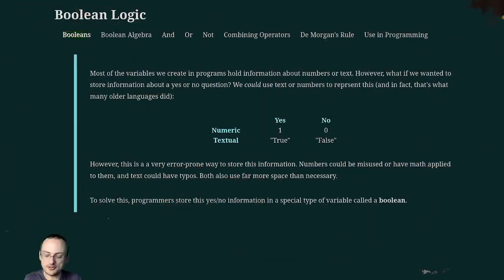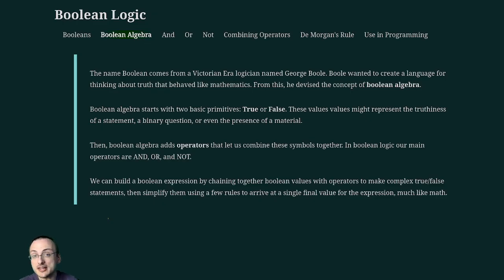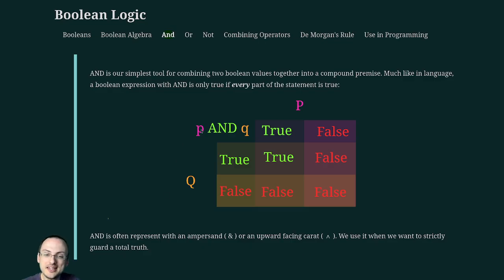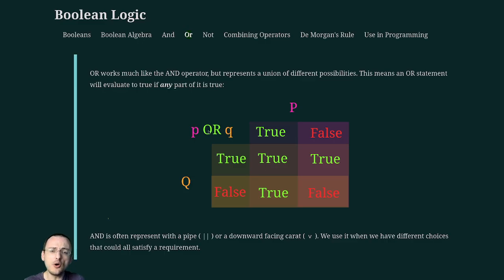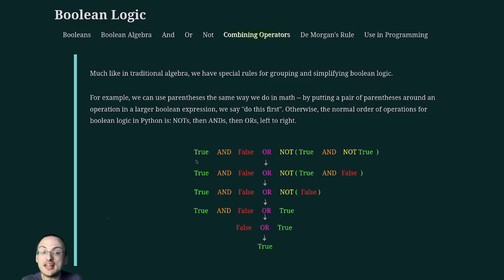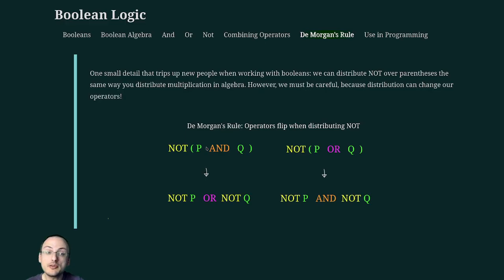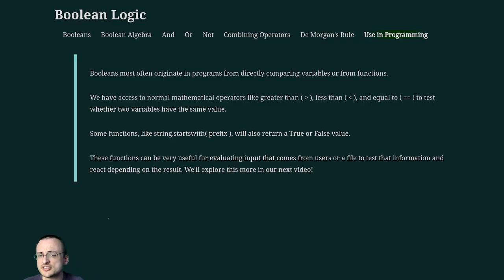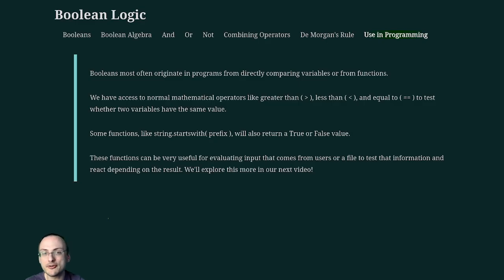An Introduction to Boolean Logic for Programming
In this video, we explore the concept of boolean values as a new type of information distinct from numbers or text. We look at a few basic operations we can use to combine booleans and examine the rules used when simplifying boolean expressions. Finally, we discuss how booleans are often used in real programs to react to user inputs or system state.

0:00 Intro
0:52 What is a boolean?
3:15 Boolean Algebra
7:50 AND Operator
11:44 OR Operator
14:08 NOT Operator
16:25 Simplifying Booleans
21:15 De Morgan's Rule
26:35 Booleans in Programming